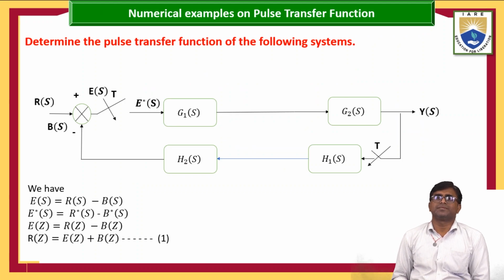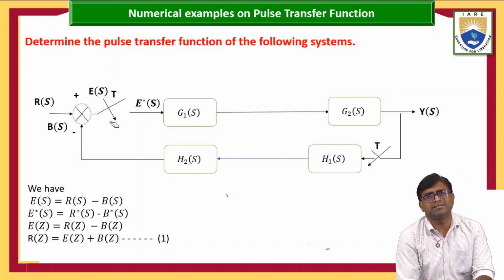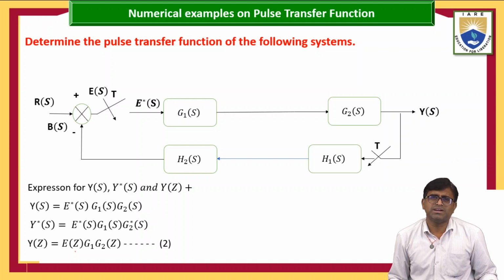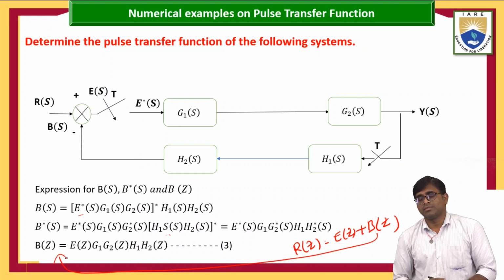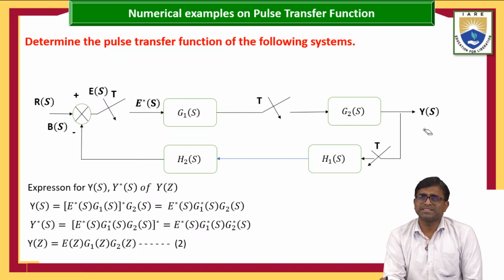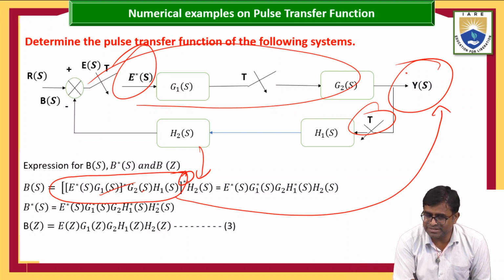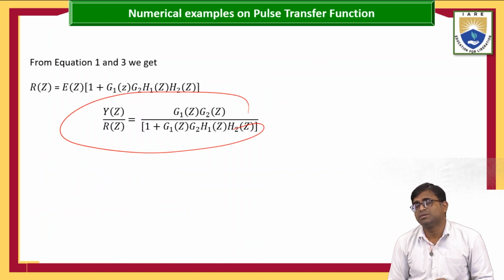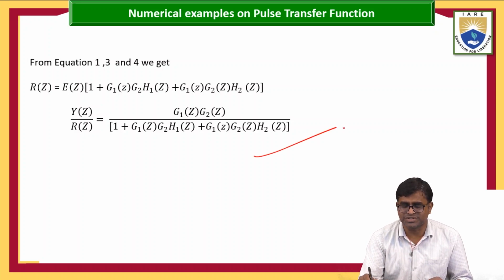Numerical Examples on Pulse Transfer Function by Mr. T Ravi Babu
Numerical Examples on Pulse Transfer Function by Mr. T Ravi Babu | IARE

Telangana, India.